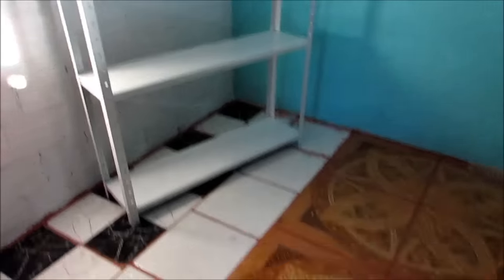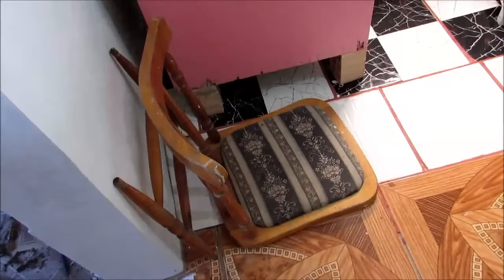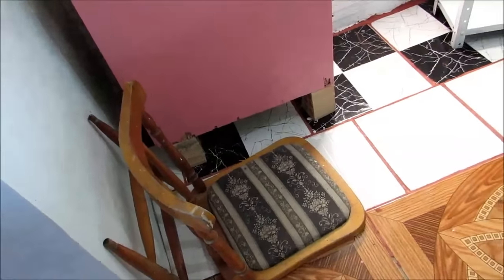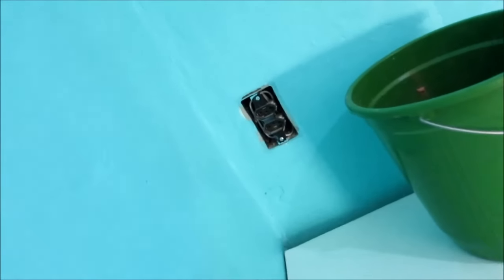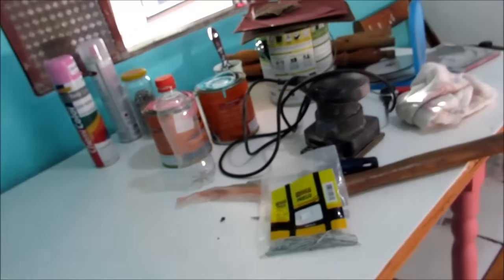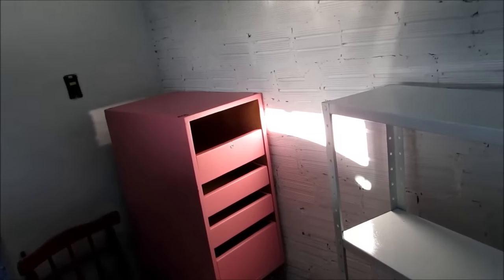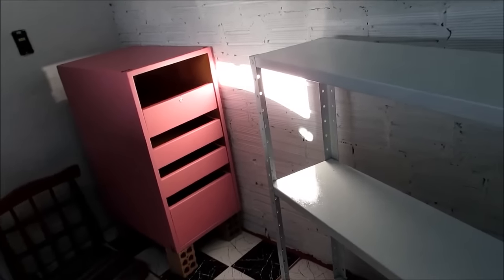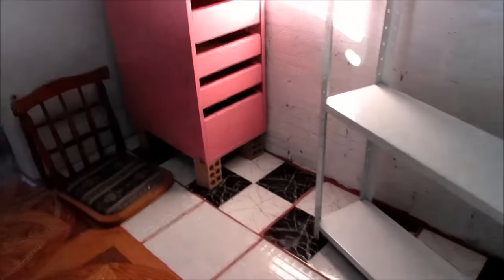Van Vlog Reformando o Ateliê #4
Então Pessoal Quarto Vídeo estamos chegando ao final da reforma!! Foi muito cansativo mas esta acabando Uhu!!!
__________ SE INSCREVAM!!! COMPARTILHEM!!